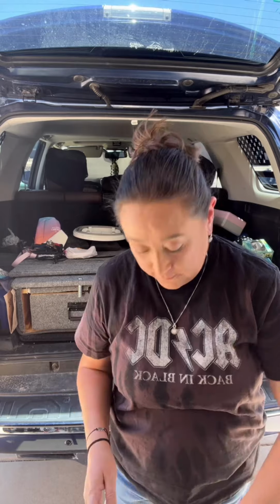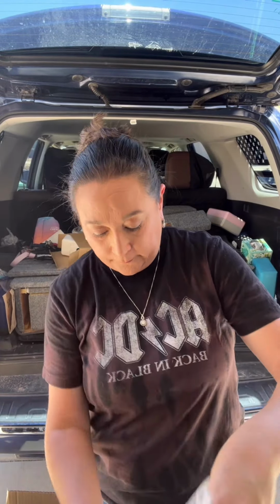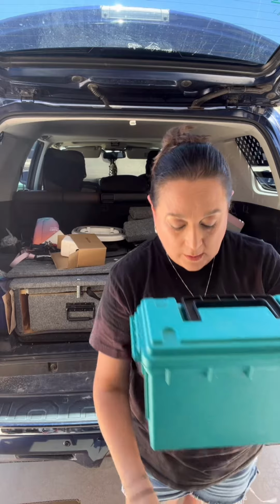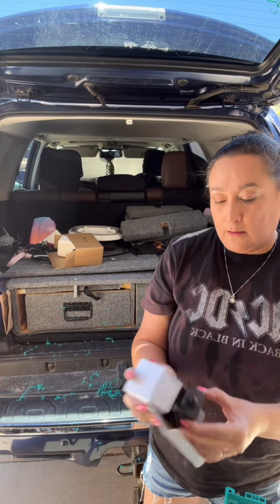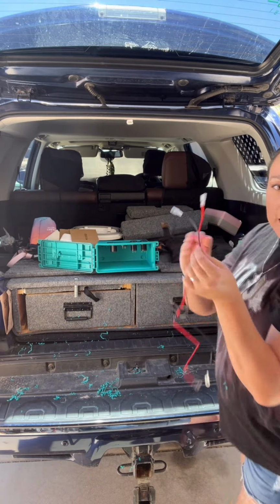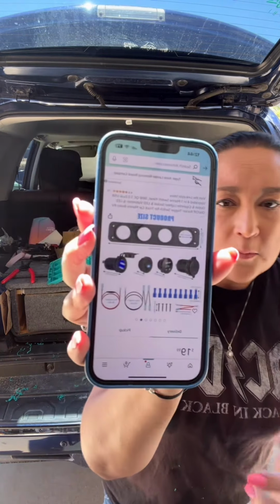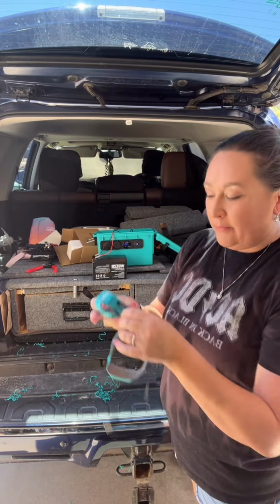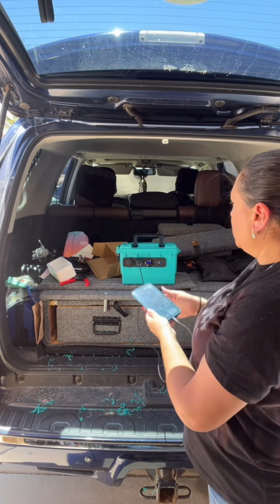DIY Ammo Can Power station for car camping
Live on TikTok I made this power station. I definitely didn't think I could figure it out, but it was easier than I thought! Now l'll use this as a dedicated power box for my usb fans! Links are below and in my Linktree for the items I used.

Upgraded 4 in 1 switch panel

7Ah battery

Step bit

Ammo case